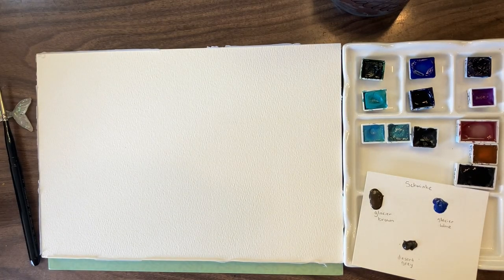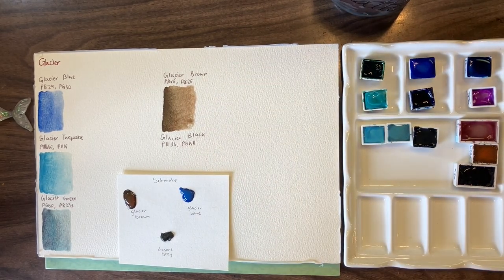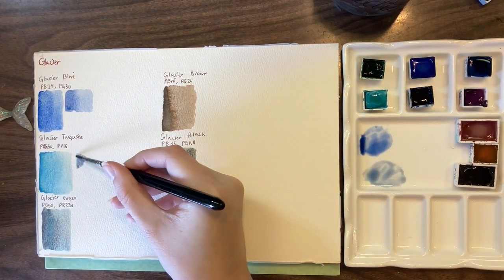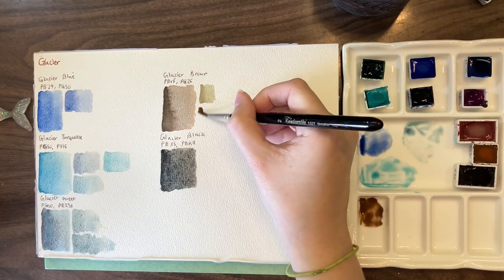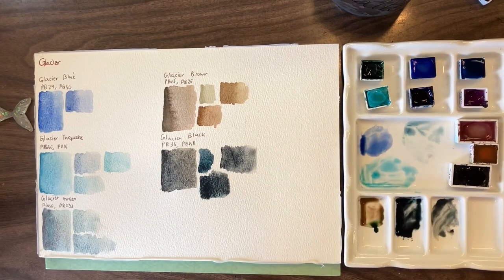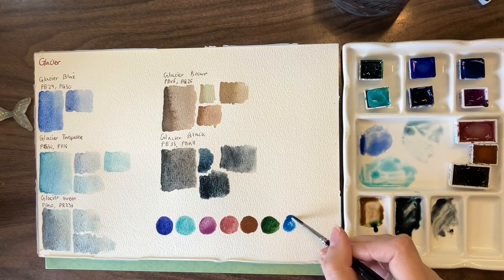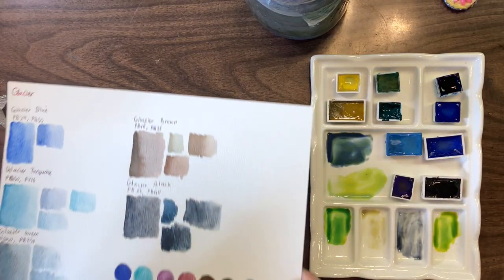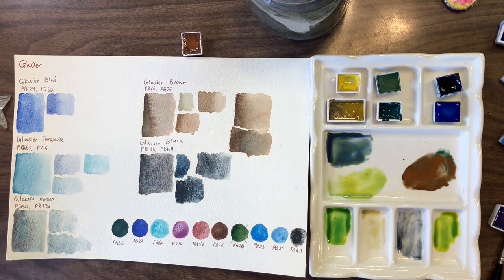Can You DIY Big Brand Supergranulating Watercolour | Schmincke 2021 Glacier Set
When I was filming the Potter's Pink video back in July it was suggested to me that I try to dupe all the Super Granulating colours Schmincke makes. It has taken a few months but after months of planning I am happy to finally be releasing the series.

Glacier Blue
- Cozmick Creations Lapis (PB29)
- Daniel Smith Cobalt Teal Blue (PG50)

Glacier Turquoise
- Winsor & Newton Permanent Mauve (PV16)

Glacier Green
- Roman Szmal Potter’s Pink (PR233)

Glacier Brown
- Schmincke Mars Brown (PBr6)
- Cozmick Creations Pine (PG26)

Glacier Black
- White Nights Cerulean Blue (PB35)
- Roman Szmal Aquarius Black (PBk11)

- Cozmick Creations Pine
- Cozmick Creations Lapis
- Cozmick Creations Cerulean
- White Nights Cerulean Blue
- Accidental Green: Cozmick Creations Deep Pine

00:00 Introduction
01:02 Swatching of Supergranulating Colours
03:32 Mixing
11:29 Mixing Colour Swatches
14:55 Conclusion
16:17 Oops, I Messed Up